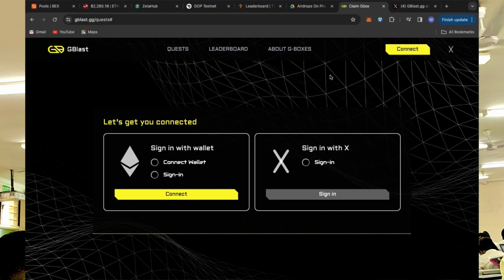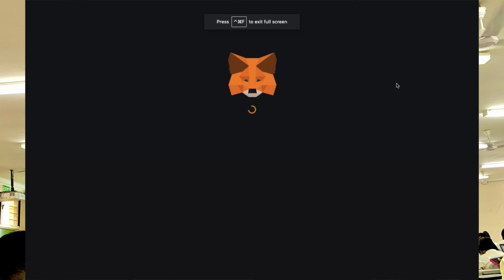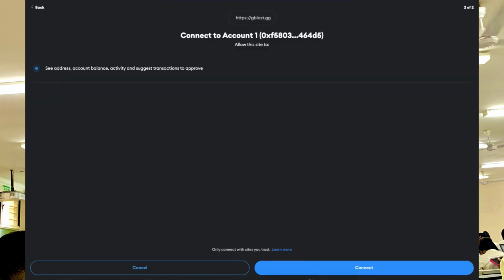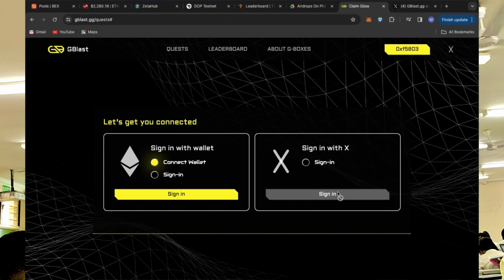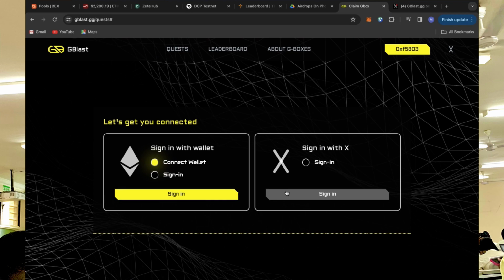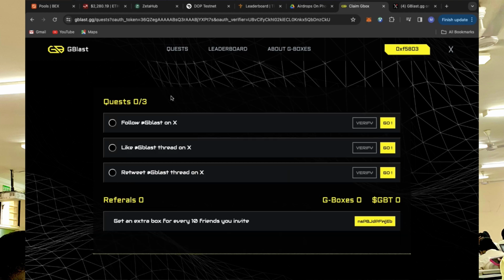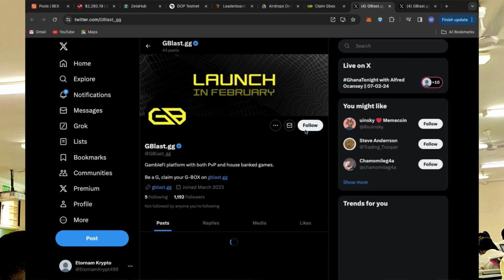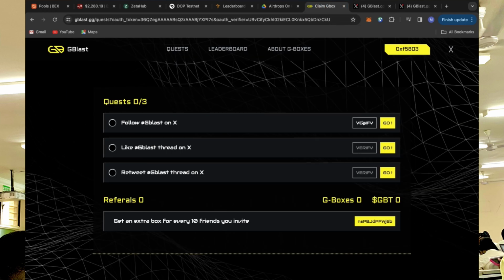This Airdrop could change your life!😱 (How to Qualify for GBlast Airdrop)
In this short but detailed video you’ll find how to perform all task required to qualify for the GBlast